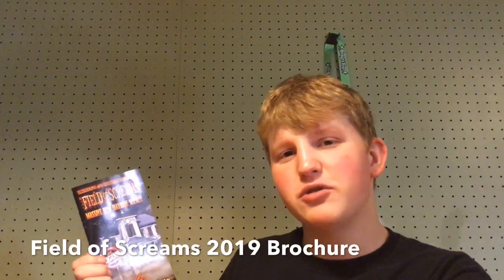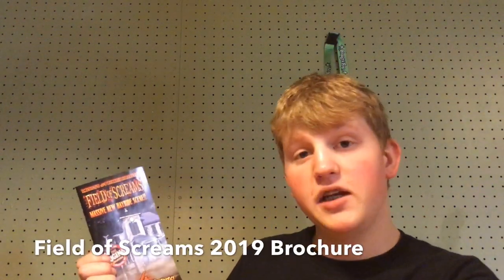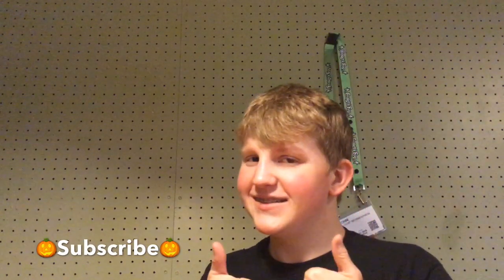Field of Screams PA 2019 Brochure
Here is my overview of the Field of Screams 2019 Brochure. Field of Screams is in Mountville, PA.